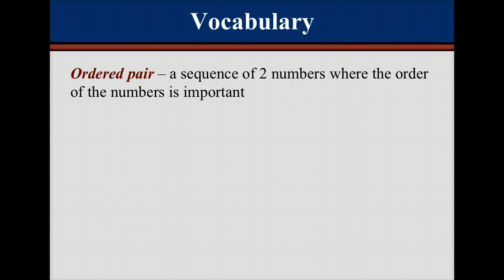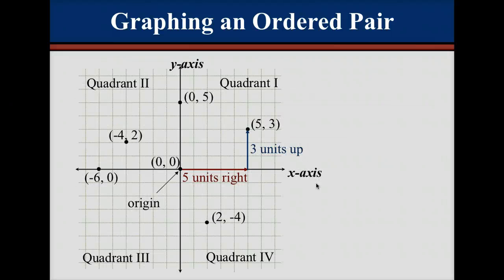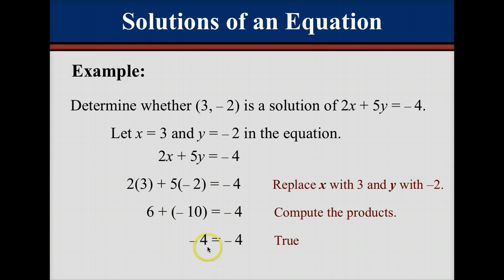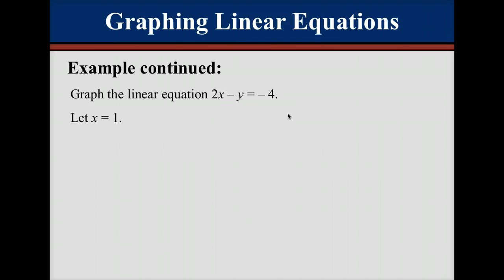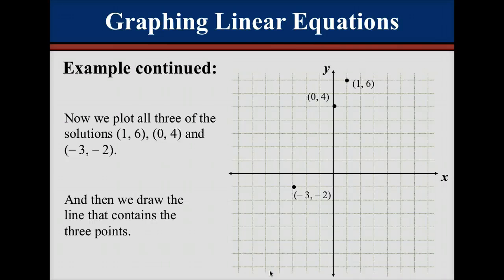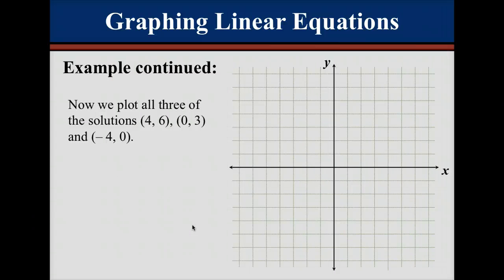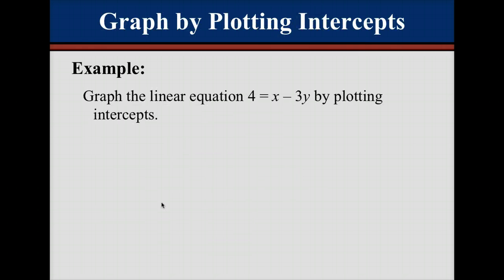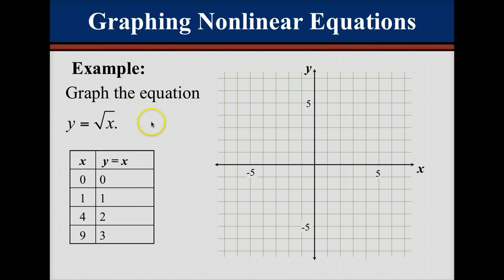Inter Alg Graphing Equations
Intermediate Algebra Lesson 3.1 Graphing Equations